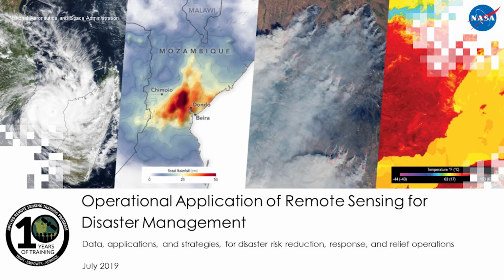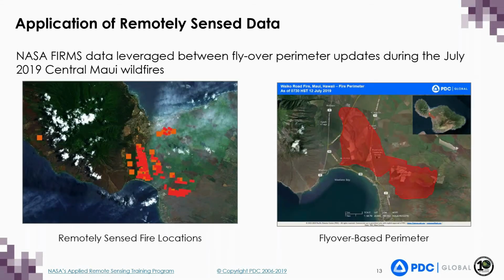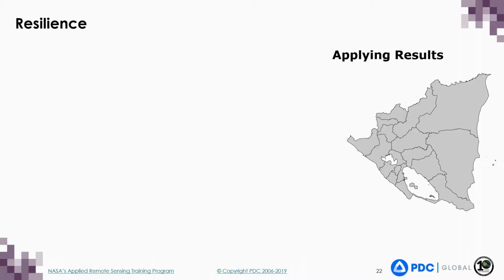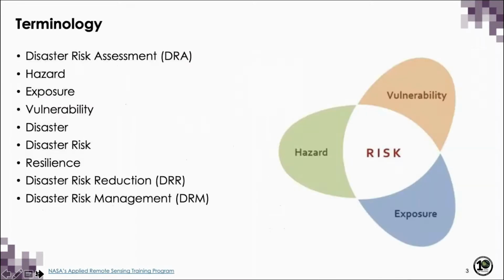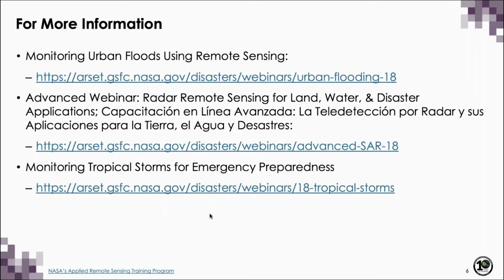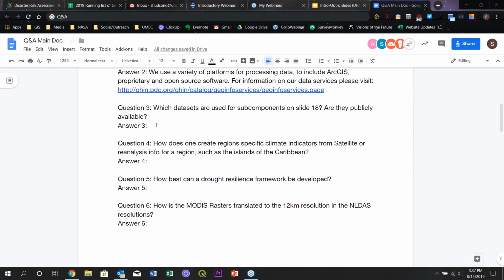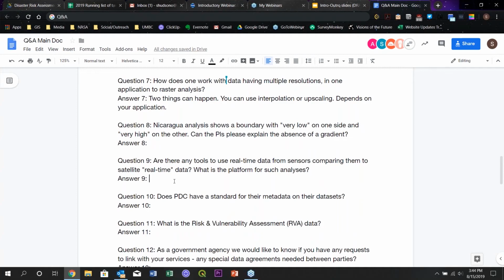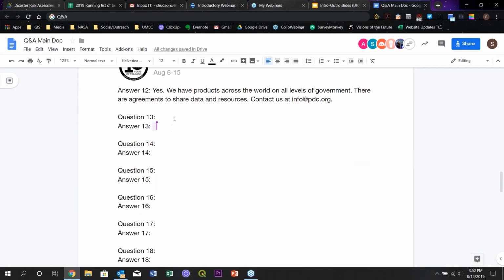NASA ARSET - Operational Application of Remote Sensing for Disaster Management || Part 4 of 4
Introductory Webinar: Earth Observations for Disaster Risk Assessment & Resilience

In this part, the Pacific Disaster Center (pdc.org) will describe the data, applications, and strategies they use for disaster risk reduction, response, and relief operations.